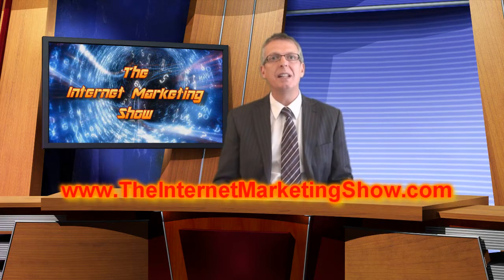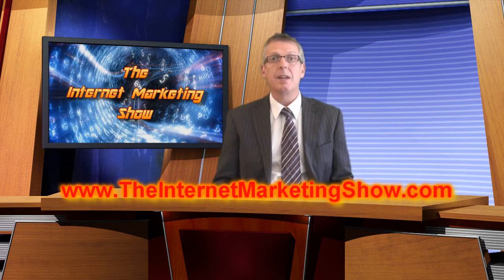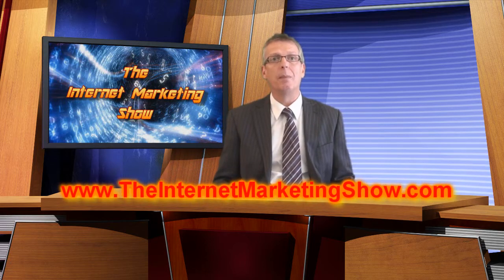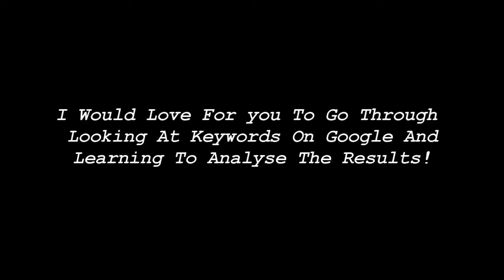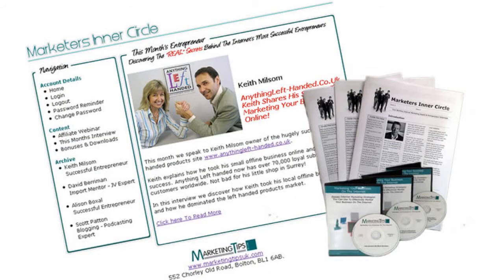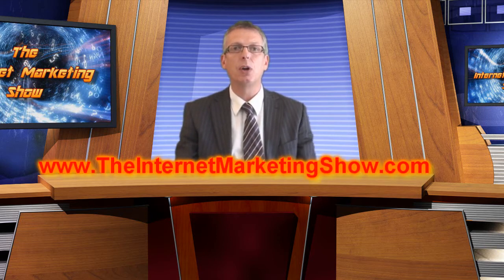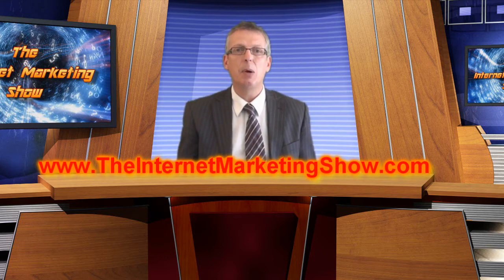Web TV show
Episode 2 of The Internet Marketing Show A Free web based internet marketing TV show. This episode covers Keyword Research A free tool for finding information about your competitors websites and the best place to put your newsletter optin forms. Only comments on the internet marketing show blog are entered for prizes.